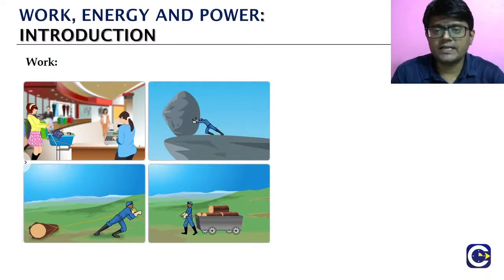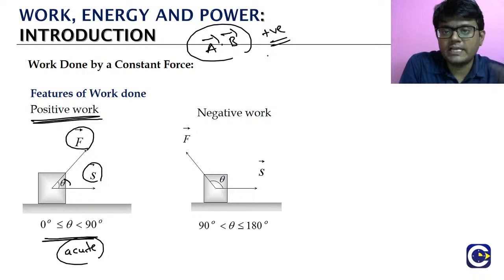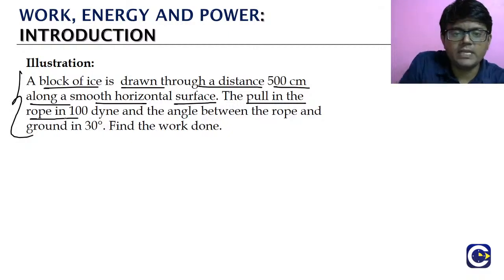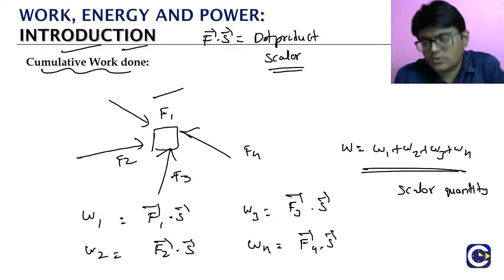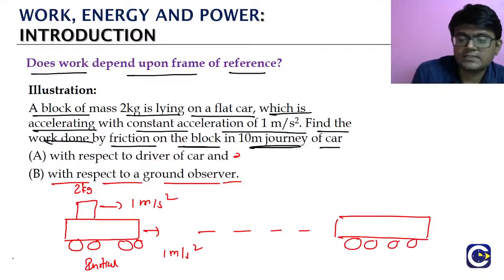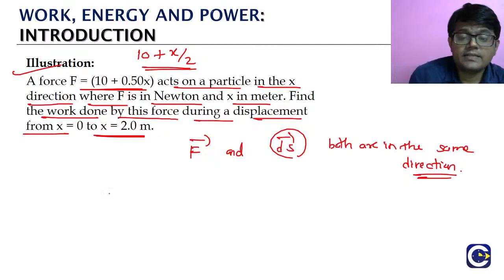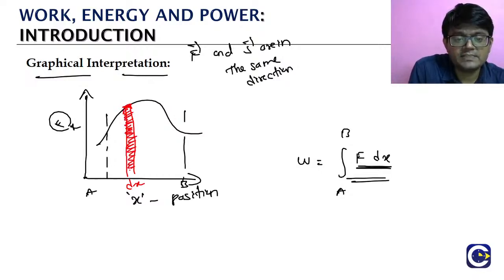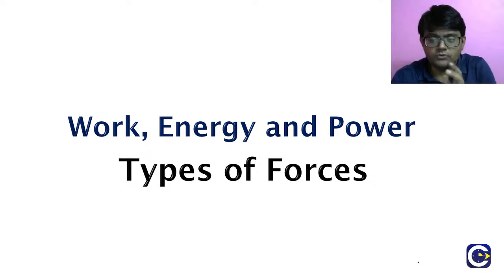Work, Energy and Power-Session 1